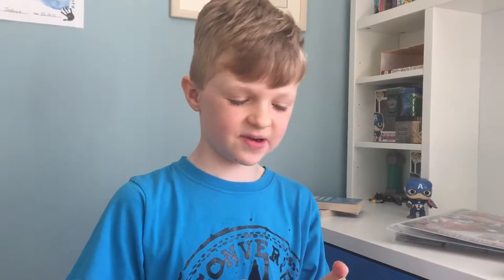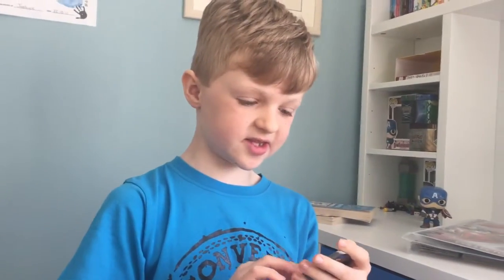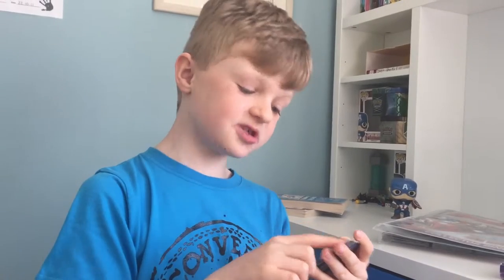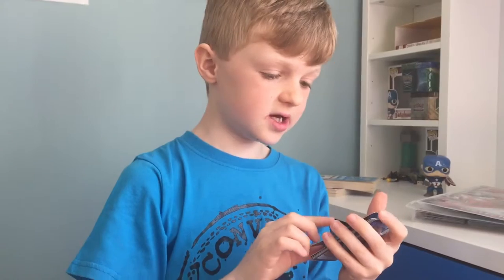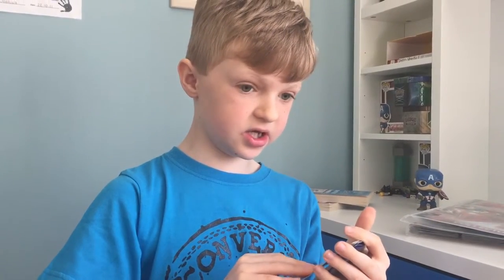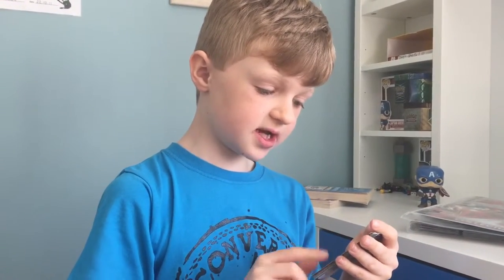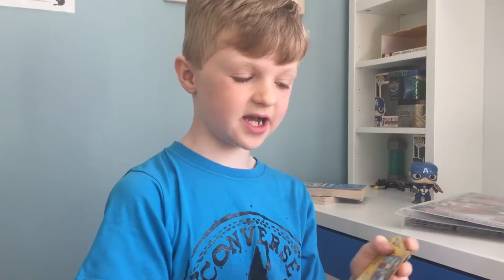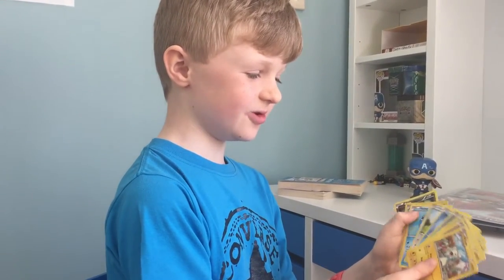Top 10 Cutest Pokemon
Here's a run through of my Top 10 cutest Pokemon.